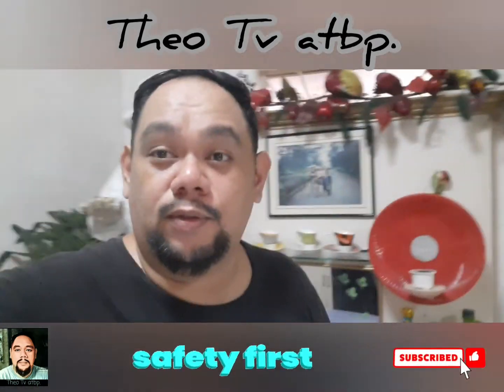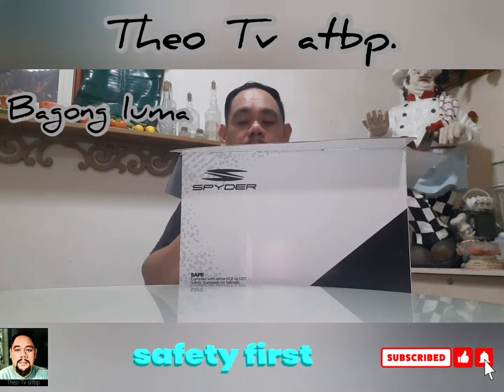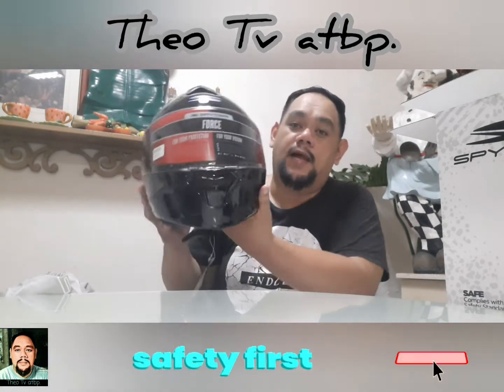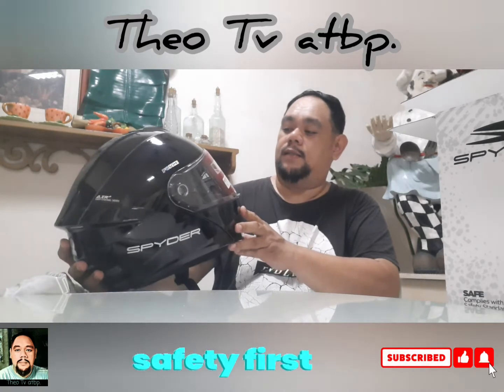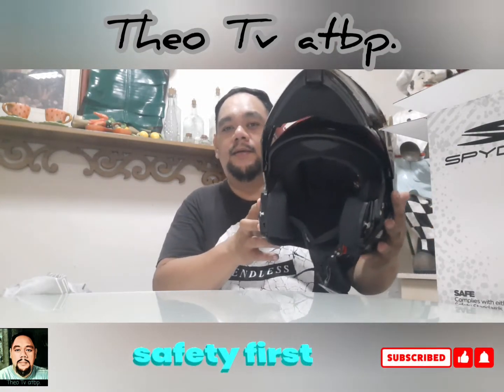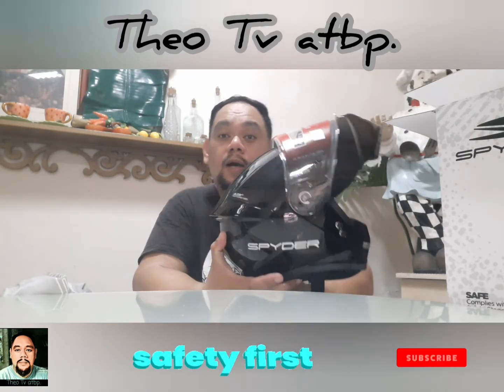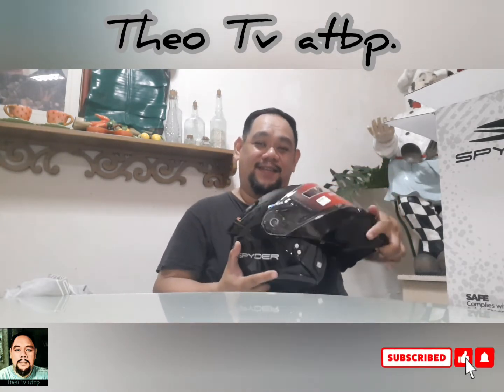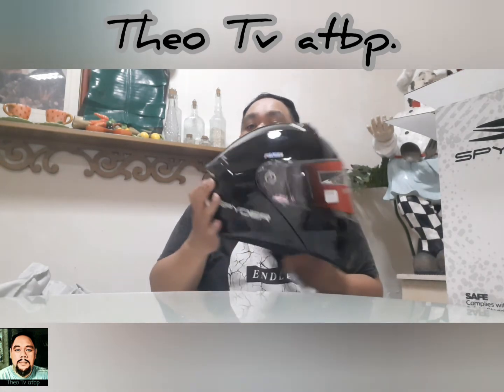Spyder Force Modular Helmet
Spyder Force